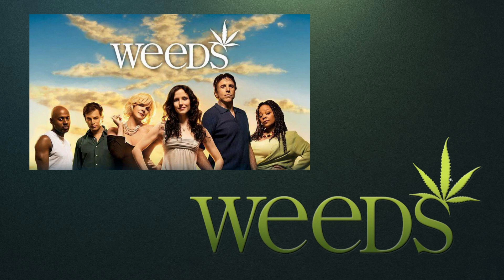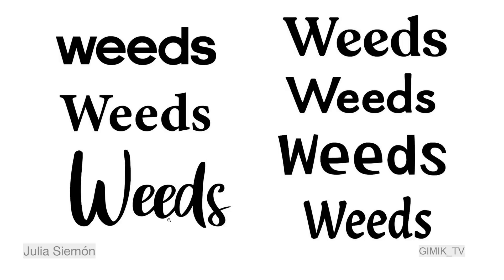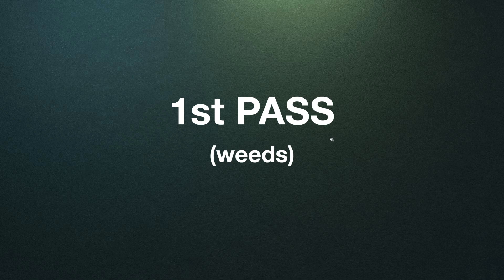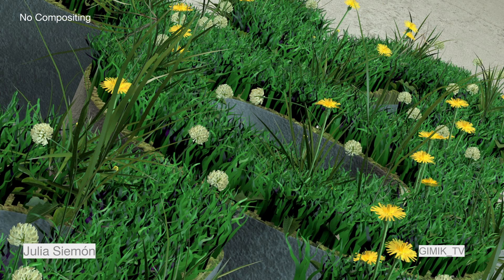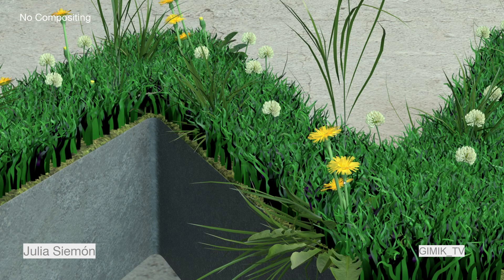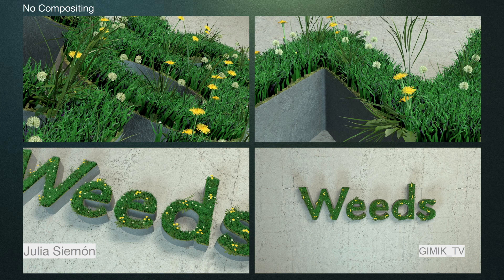Cinema 4D Julia Siemón Case Study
Julia Siemón: A Case Study.